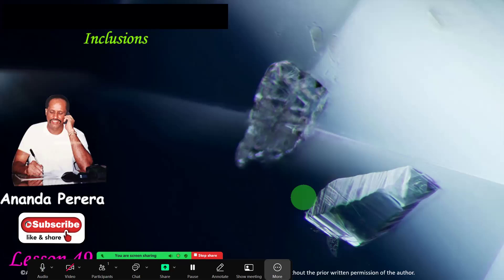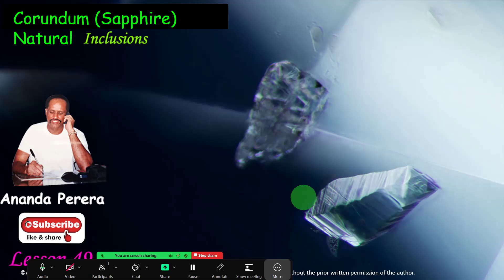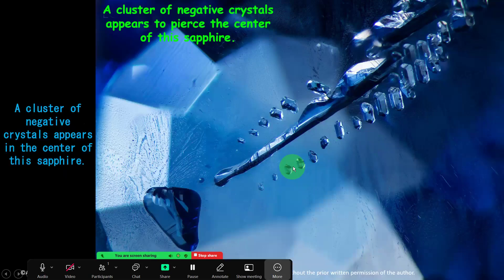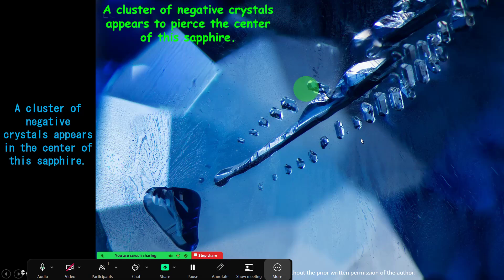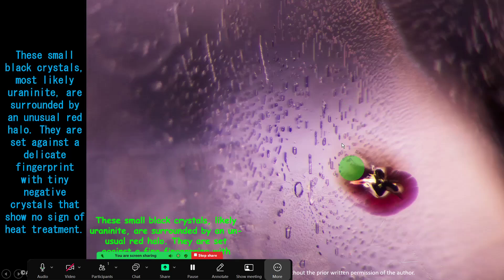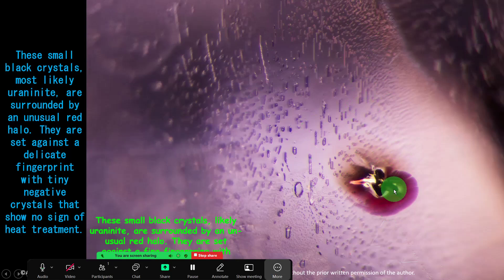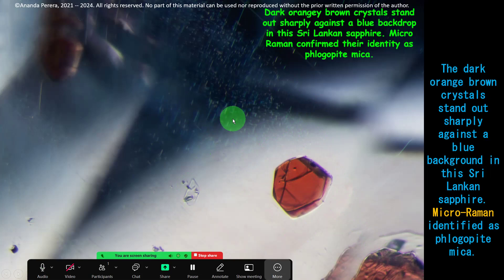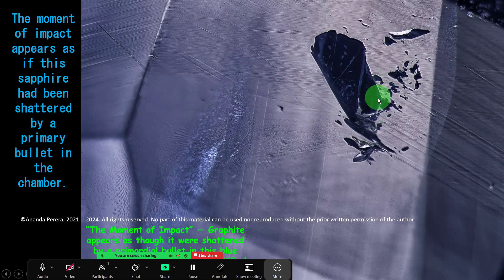L 49 E | Inside Natural Sapphires: A Study of Inclusions - Part 1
Welcome to the first episode of our deep dive into the hidden world of natural sapphires! In this video, we explore the fascinating inclusions found within these precious gems. Discover how inclusions can affect the value, beauty, and uniqueness of sapphires, and learn how to identify different types using magnification tools. Whether you’re a gem enthusiast, a jeweler, or simply curious about the science behind these stones, this video will provide an insightful introduction to the inner workings of sapphires. Don’t miss Part 2, where we will delve even deeper into specific inclusion types and their origins!

ස්වභාවික නිල් මැණික් වල සැඟවුණු ලෝකයට අපගේ ගැඹුරු කිමිදීමේ පළමු කථාංගයට සාදරයෙන් පිළිගනිමු! මෙම වීඩියෝවෙන්, අපි මෙම වටිනා මැණික් තුළ ඇති ආකර්ෂණීය ඇතුළත් කිරීම් ගවේෂණය කරන්නෙමු. ඇතුළත් කිරීම් නිල් මැණික්වල වටිනාකම, අලංකාරය සහ සුවිශේෂත්වය කෙරෙහි බලපාන ආකාරය සොයා ගන්න, විශාලන මෙවලම් භාවිතයෙන් විවිධ වර්ග හඳුනා ගන්නේ කෙසේදැයි ඉගෙන ගන්න. ඔබ මැණික් ලෝලියෙක්, ස්වර්ණාභරණ වෙළෙන්දෙකු හෝ මෙම ගල් පිටුපස ඇති විද්‍යාව ගැන කුතුහලයෙන් සිටියත්, මෙම වීඩියෝව නිල් මැණික්වල අභ්‍යන්තර ක්‍රියාකාරිත්වය පිළිබඳ තීක්ෂ්ණ බුද්ධිය සහිත හැඳින්වීමක් සපයනු ඇත. 2 වන කොටස අතපසු නොකරන්න, එහිදී අපි නිශ්චිත ඇතුළත් කිරීම් වර්ග සහ ඒවායේ මූලාරම්භය වඩාත් ගැඹුරින් සොයා බලනු ඇත!